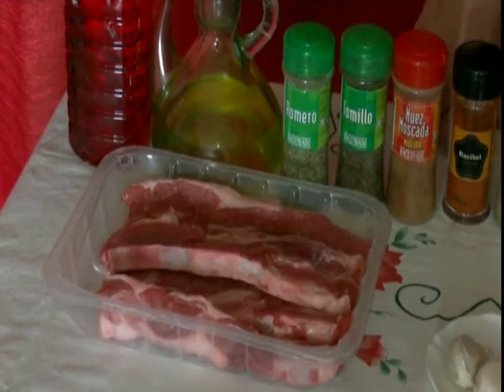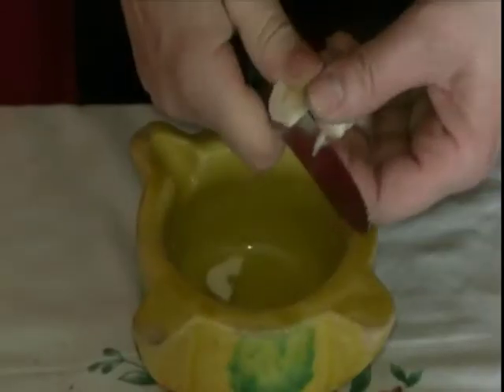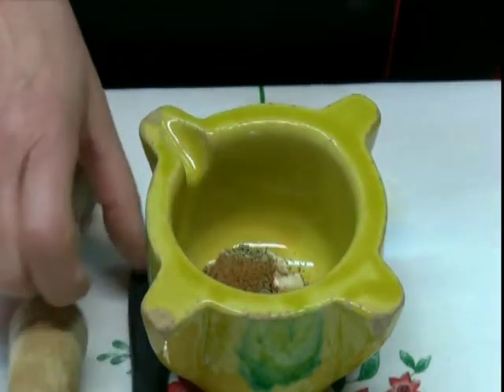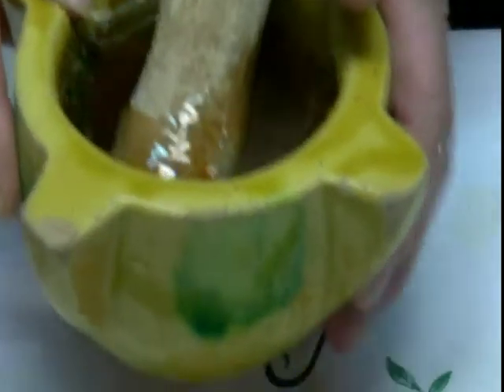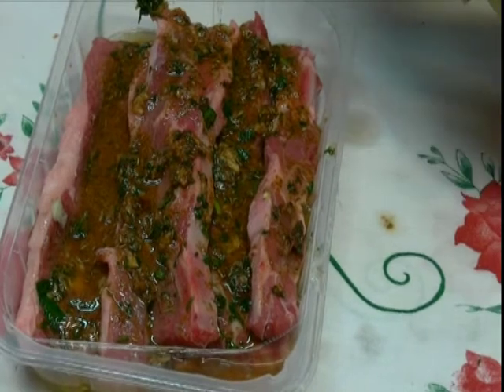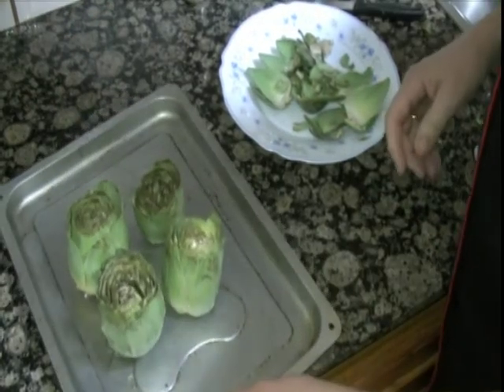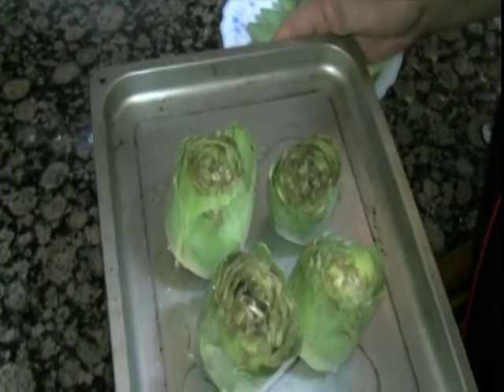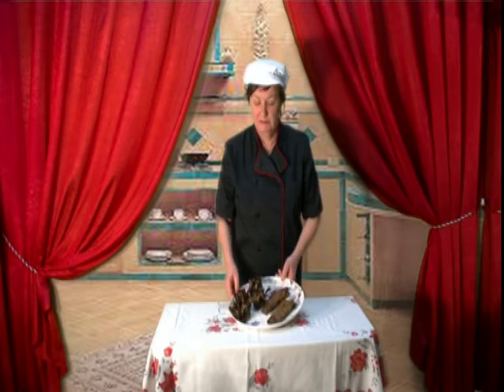CHURRASCO AL HORNO CON ALCACHOFAS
La carne roja, particularmente la vacuna, es una de las principales fuentes de proteína en nuestro país. Las proteínas de la carne son denominadas “de alto valor biológico”. Esto quiere decir que los aminoácidos que las constituyen son considerados esenciales. Esto se da debido a que el cuerpo humano no posee la capacidad de producirlos, por lo que precisa tomarlos de ciertos alimentos como la carne. Los aminoácidos esenciales que aporta la carne vacuna contribuyen a la síntesis de anticuerpos y a la resistencia de algunas enfermedades.

La carne es fuente de minerales como el hierro, el calcio y el zinc. Estos son necesarios para el crecimiento y la reparación de tejidos y contribuyen a regular procesos biológicos del cuerpo humano. La carne aporta también vitaminas del complejo B que actúan como enzimas y cumplen funciones generales en todo el metabolismo.

Las carnes rojas provenientes de animales alimentados en pasturas son fuente de CLA (ácido linoleico conjugado). El CLA es un componente de la grasa que tiene acción anticancerígena comprobada. Esto explica que no toda la grasa proveniente de la carne puede ser considerada como perjudicial, siempre y cuando se consuma en cantidades moderadas.